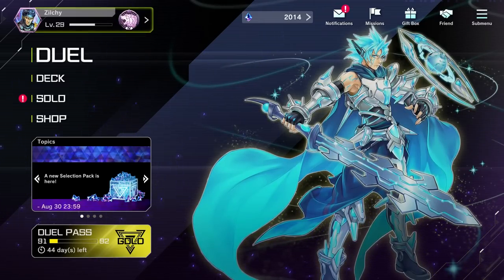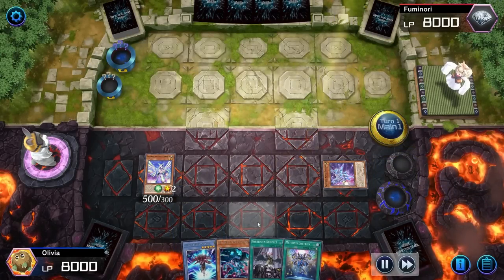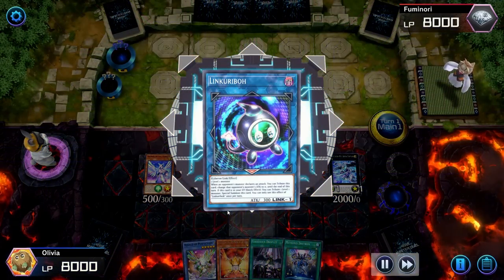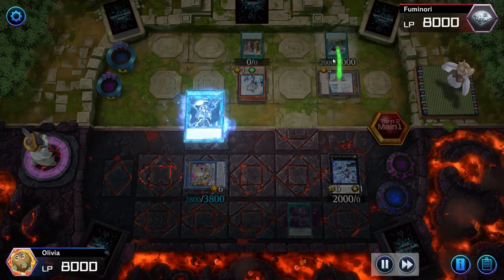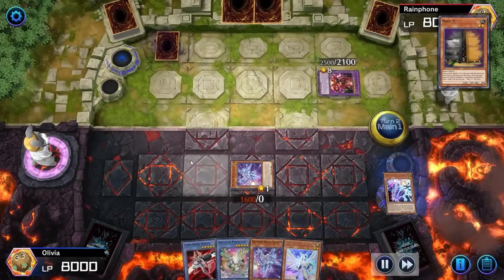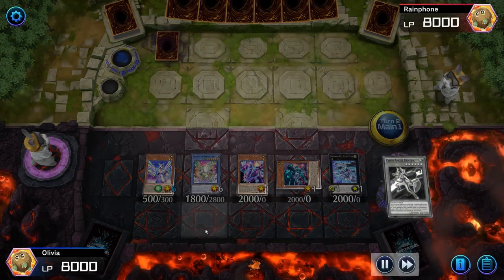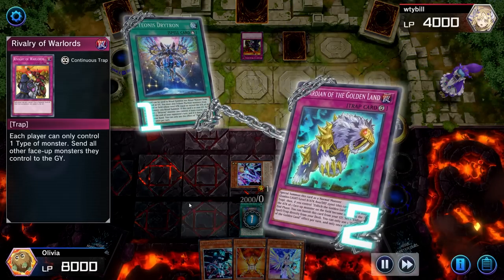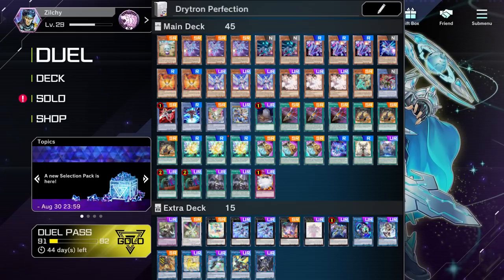UPDATED Drytron Decklist + Gameplay Post Adventure Cards | Diamond Rank | yu-Gi-Oh! Master Duel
Main Deck:
Eva
Drytron alpha x3
Drytron gamma x2
Drytron zeta x3
Drytron Delta
Herald of orange light x2
Diviner x3
Ash blossom x3
Artifact Lancea
Cyber Angel Natasha
Cyber Angel Benten
Cyber Angel Idaten
Herald of perfection
Drytron Dracnoid
Foolish burial
Cyber emergency x3
Pre-preparation of rites x3
Drytron Nova x3
Pot of prosperity x3
Drytron Fafnir
Dawn of the Herald
Drytron Meteonis
Vanity’s emptiness

Extra Deck:
Elder Entity N’tss
Herald of Arc Light
Lyrilusc Nightingale
My Beta Fafnir x2
Downerd Magician
Beatrice
Zeus
Linkuriboh
Masquerena
Knightmare Unicorn
Auroradon
Borrelsword Dragon
Underworld Goddess
Barricadeborg Blocker